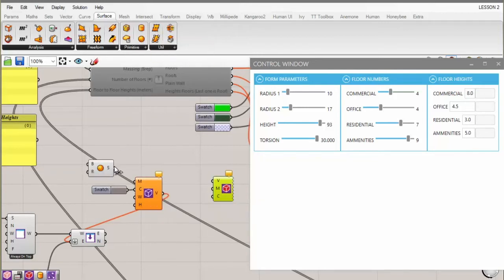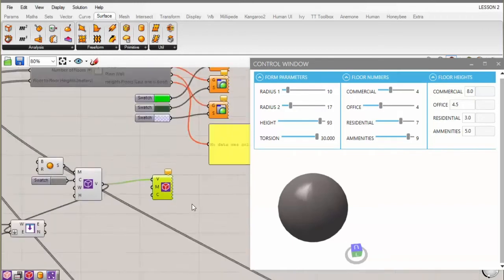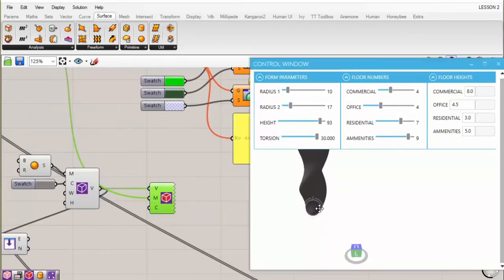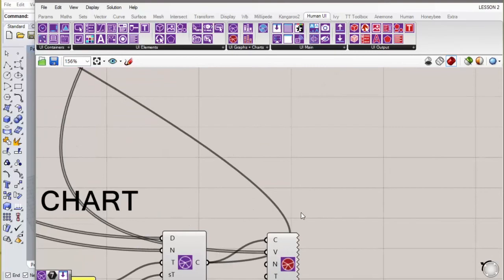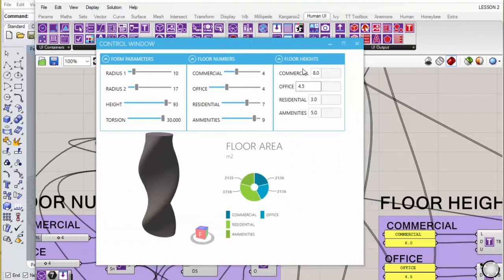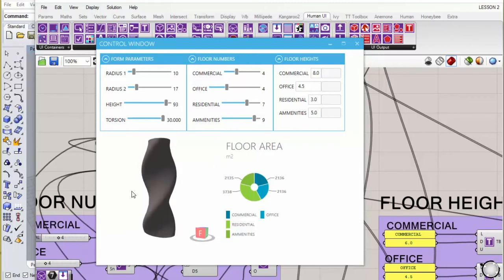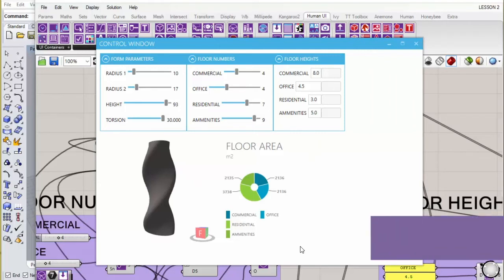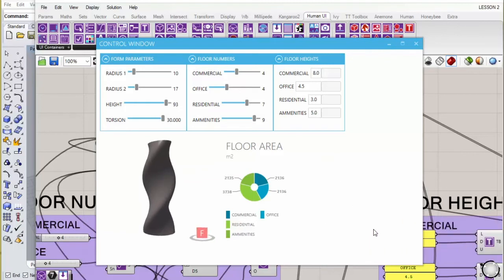Interactive Interfaces for Data Visualization with Human UI - Part 3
As parametric modeling becomes an increasingly important part of the design workflow, there´s an emerging problem that comes when different parties or stakeholders wants to interact with this models.

Although these models provide vasts amounts of information and efficiently automate tasks, they are not an ideal medium to communicate information.

The reason being that most likely different parties involved don´t have the knowledge of navigating complex definitions and fiddle with wires and code which prevents them from adequately inform their expertise into the project.

That is when Human UI comes handy !! A Grasshopper plugin that allows you to create clean interfaces from your definitions that allow everyone to interact with your models quickly and retrieve information in a valuable manner.